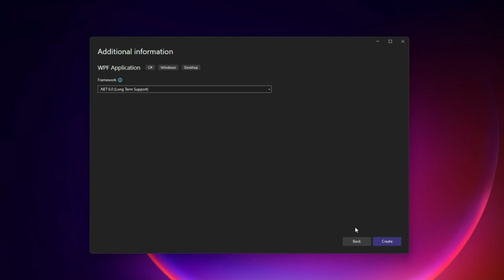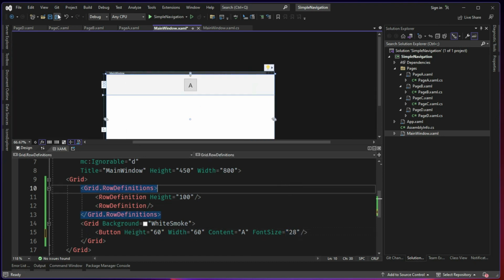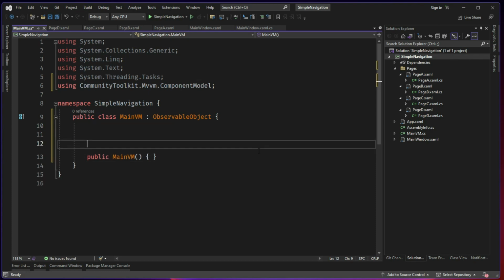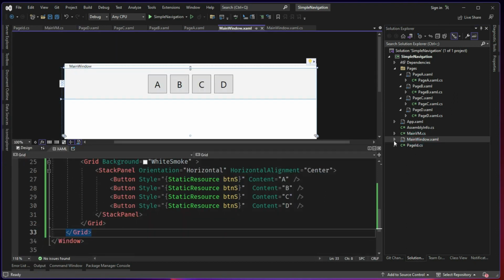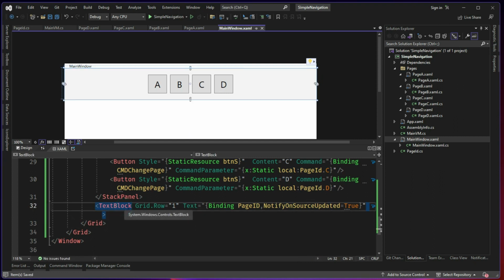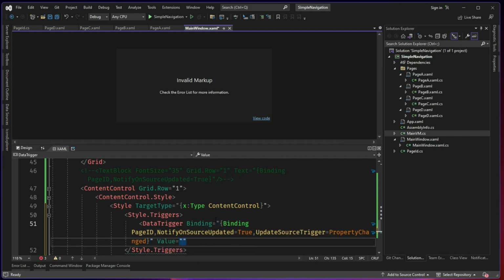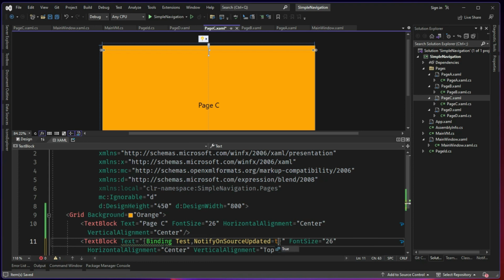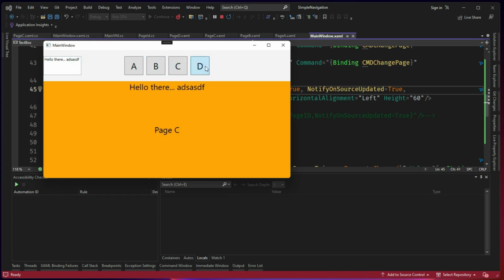Learn Wpf MVVM Page Navigation in 30 minutes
Learn to implement WPF MVVM Page Navigation for changing views in less than 30 minutes.

Change views in WPF application easily with this simple technique.